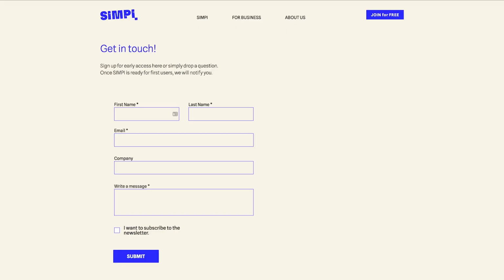How to Build Better Amazon Customer Experience With How-To Videos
👉 If you are interested in the next event by Orange Klik, check this
Customer experience when selling on Amazon is essential. When your customer gets a good understanding of how to use your product, it will directly affect not only your customer experience but also your sales as giving clear instructions on how to use a product will impact the amount of positive Amazon reviews.

In this video, our guest Irina Joanna Gebauer from SIMPI, explains the usual process for Amazon customers to start using new products and presents a new approach to teach your customers about the products they purchase from you. She talks about "how-to" videos, which sellers could easily set up and share with customers. This approach also helps to cross-sell and upsell different products that are connected to each other.

The 1st Orange Klik Barcamp with Dragonflip was held in Lisbon, Portugal on June 10th, 2022. Barcamp is a format of the event where the content is self-directed by the attendees. This type of "unconference" event is now very popular in Germany and is known as Seller Barcamp. We partnered up with the co-founders of Seller Barcamps in Germany - Dragonflip - and brought this new concept to the international audience of Amazon sellers.

🔶 Topics covered in the video:

➤ 00:00 How to create positive customer experience on Amazon
➤ 00:50 What makes Amazon Seller Barcamp special?
➤ 01:24 SIMPI & How-To videos
➤ 04:24 Classic Amazon how-to videos & SIMPI
➤ 05:10 How-to set up SIMPI
➤ 07:24 How SIMPI works with QR code
➤ 07:54 How-to videos challenges and SIMPI’s solutions
➤ 09:11 QR code for video guide
➤ 10:35 Contact SIMPI
🔶 About SIMPI

SIMPI is a platform truly tailored to HOW TOs. The application brings brands, consumers, and product fans together in order to exchange knowledge, drive sales, and transform manuals into compelling brand experiences. SIMPI combines trends such as easy HOW TO creation, text-to-speech, and automated localization, with fun features and gamification. SIMPI empowers companies to engage with consumers to generate more traffic to their shop, drive Up- & Cross Sell, and build lasting relationships. Sellers can find a 360 service from access to our HOW TO creation platform to product video creation teams to get their amazon products up and running in no time.